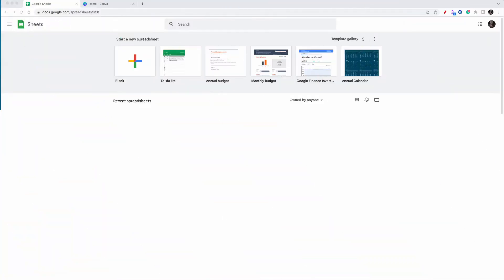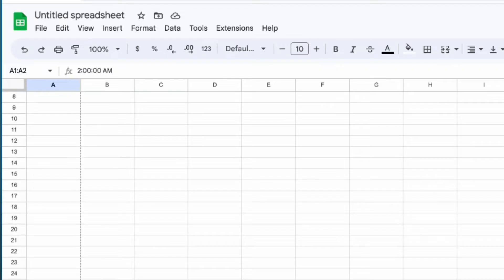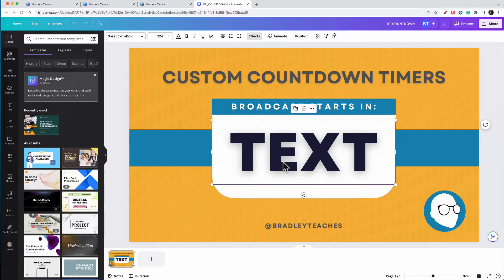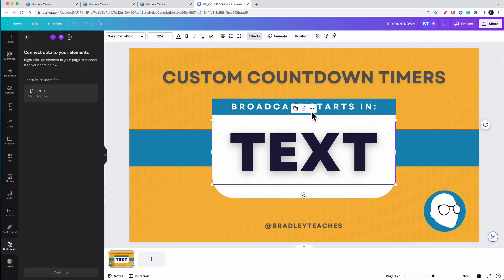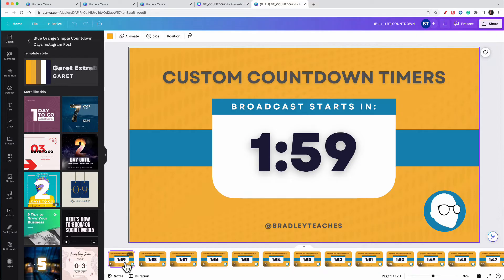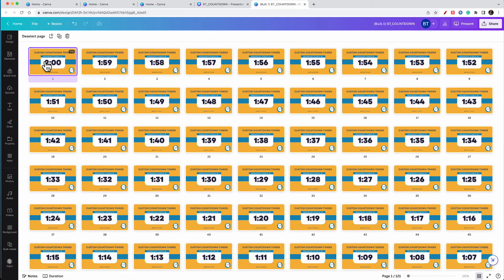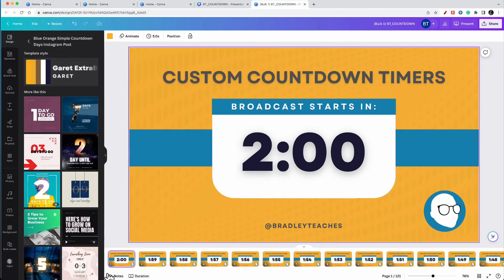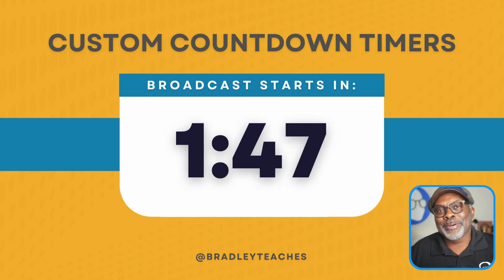Create Custom Timers in Canva- Quick & Easy!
In just 5 minutes, you will learn how to add your own personal flair to your timers and impress everyone with your creativity.